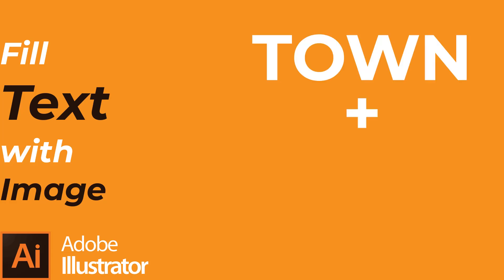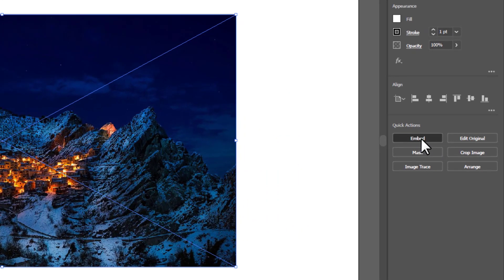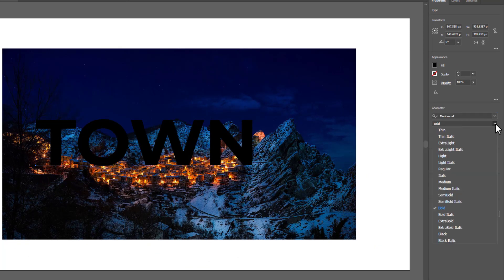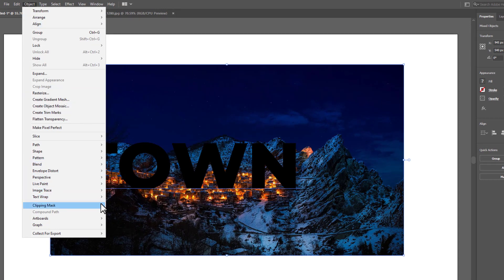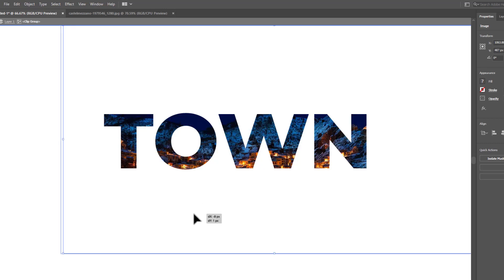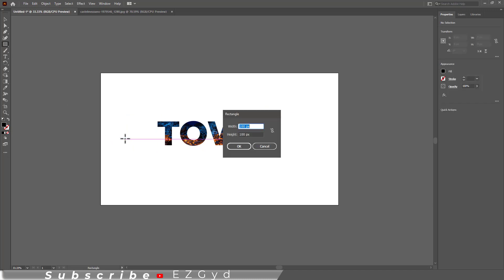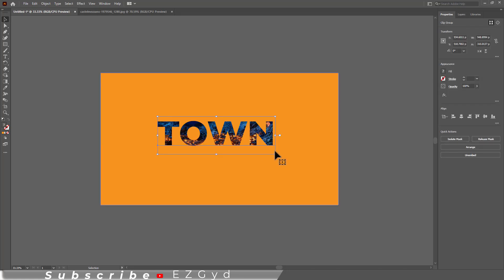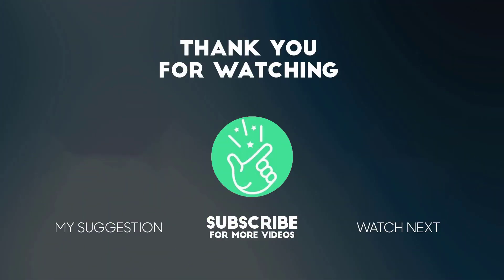How to Fill Text With an Image in Illustrator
In this illustratortutorial video, you will learn how to fill text with an image in Illustrator